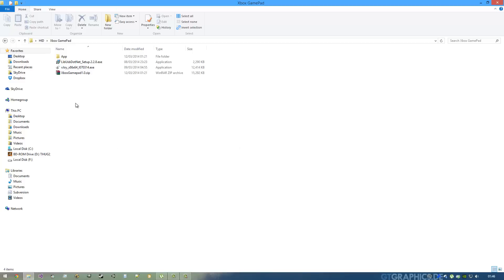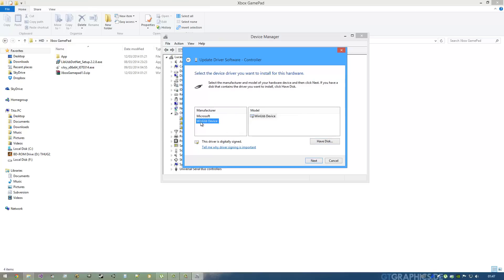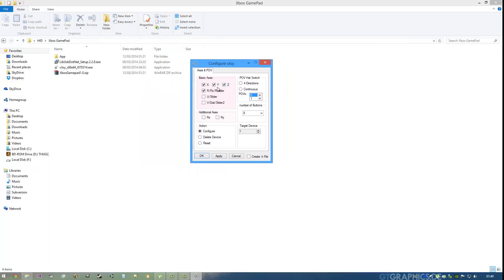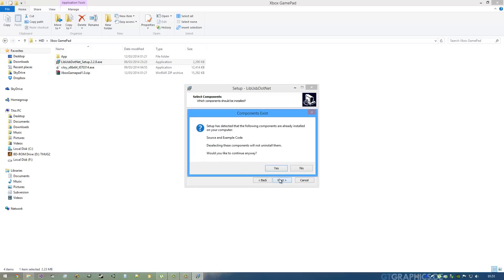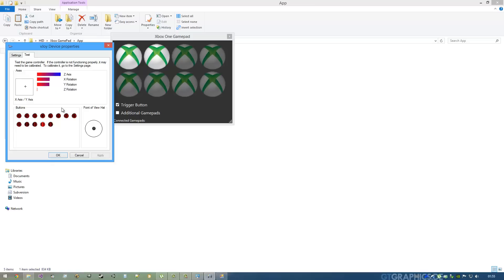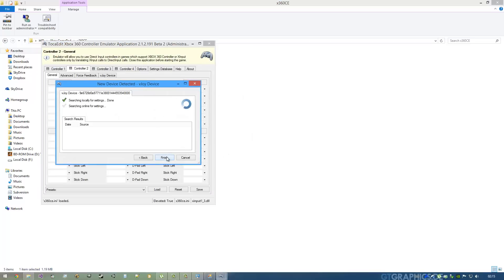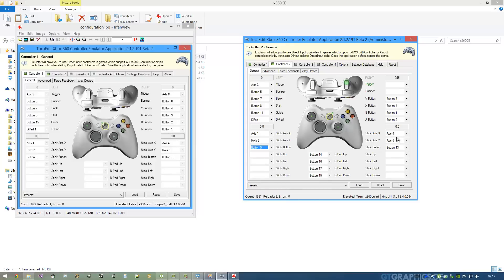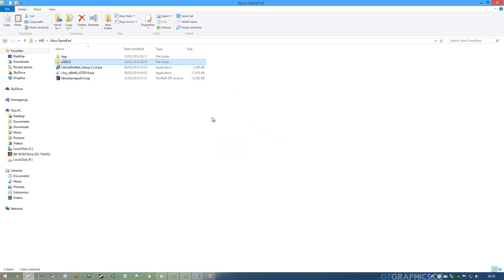Xbox One Gamepad PC 1.0 Release (Windows 8 Tutorial)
Finally releasing the driver!

Warning again, this was developed on under a day, I'm releasing due to a high number of people asking for it. It works, and it works great, but it's not really that easy to install (involes installing another 2 programs, both which are open-source and adware free).
I recomend XPadder for setting up the gamepad to keys, or x360ce for XInput games (but I WON'T give support for x360ce, DON'T EVEN ask me about it. I inserted a little about it on this video, but x360ce is actually the most buggy app I have ever tinkered with. I don't want this problem in my life xD).
Linux and Mac users: probably will have a version soon.
ps.: Non-english speaker, been a few months withouth speaking. Sorry for hiccups ;)

It might be necessary for you to download .NET 4.0 - thanks to Luke Watson for the heads up - Windows 7 only comes with 3.5, but I'm pretty sure Windows 8 comes with 4.0, but if you experience any issues with .NET this is the way to fix it.